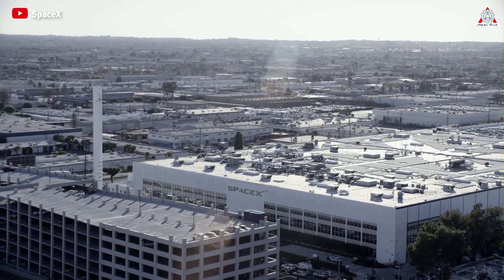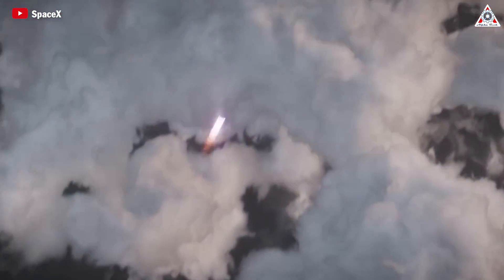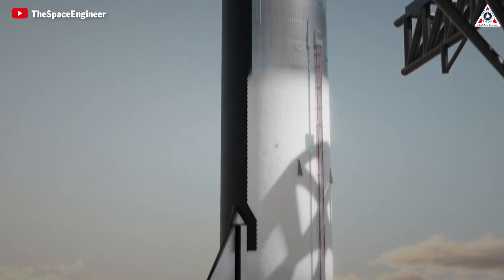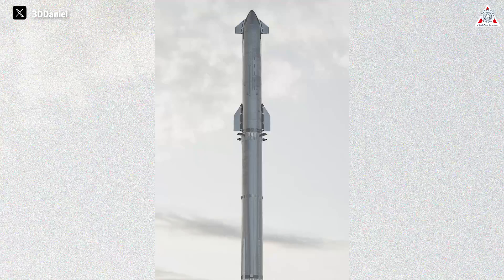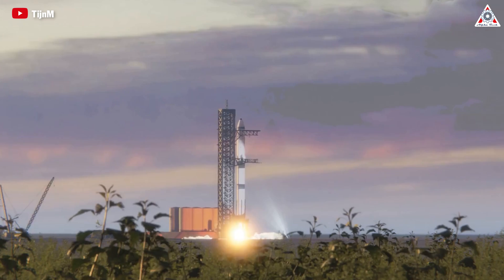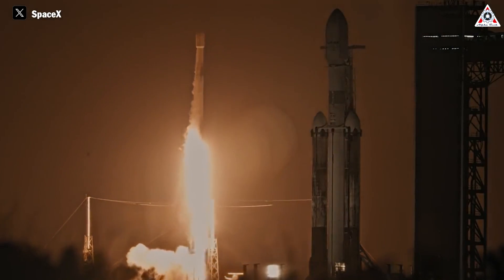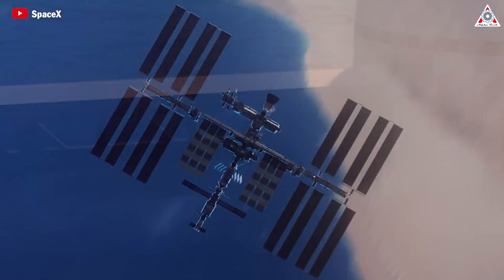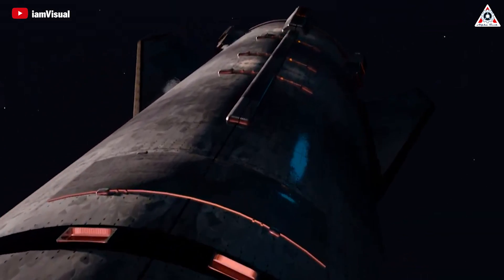Elon Musk just revealed the new-gen Starship prototype V3, unlike any version!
31:38 Significant Height Increase in Starship V
3:25 Clarification through Graphic Images
4:10 Emphasis on Cost Reduction
5:40 Unmatched Advantage in Cost Reduction
SpaceX is a giant in the field of private space exploration, continually surprising us throughout its operations.
And this time is no exception.
SpaceX and Elon Musk have finally unveiled the design of the new Starship prototype V3, unlike any other version, and giving us a clearer view of the remarkable upgrades it brings.
So, what Elon Musk just revealed about the New Starship V3?
Why is it so impressive?
What difference between Starship V3 compared to Starship V2 and Starship V1?
Let’s find out on today’s episode of Alpha Tech:
Elon Musk just revealed the new-gen Starship prototype V3, unlike any version! Starship is currently the largest rocket ever built by humankind, including the first stage named Super Heavy, standing over 120 meters tall in total.
SpaceX has conducted three orbital test flights so far. Two took place in 2023, and the last one was in March, which was very successful.
But Elon Musk's company is now researching something even bigger!
These are Starship V2 and V3, presented in the presentation slides. How will they differ from the current test design?
Elon Musk just revealed the new-gen Starship prototype V3, unlike any version! Firstly, you can see that Starship V2 is slightly taller than the current prototype, with the spacecraft's height increased by an additional 2 meters and the Booster's height increased by 3 meters.
The increased load-bearing capacity and thrust during liftoff enable it to carry more than 100 tons. The new version of Super Heavy is expected to provide about 15% more thrust than the booster used in the March test. In fact, Starship 2 will be the first version of SpaceX's rocket to operate fully and allow it to deliver cargo into space.
Elon Musk just revealed the new-gen Starship prototype V3, unlike any version! Elon Musk declared that SpaceX has launched more cargo into space than missions conducted by other companies or nations. When Starship can fly regularly, the success rate will increase to 99%.